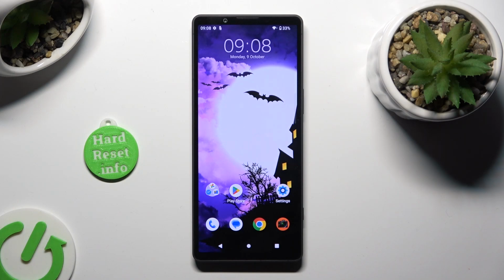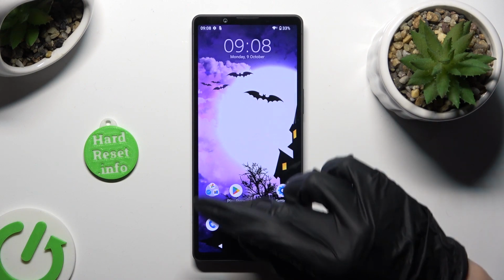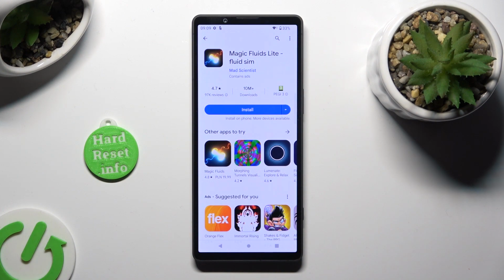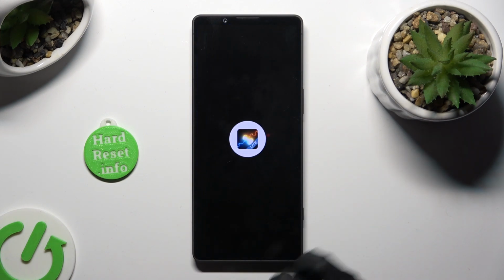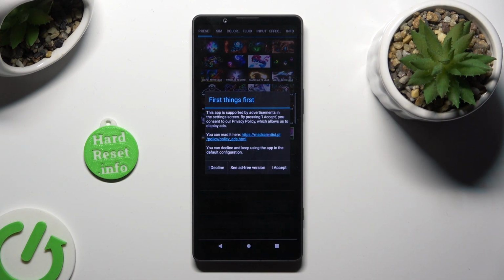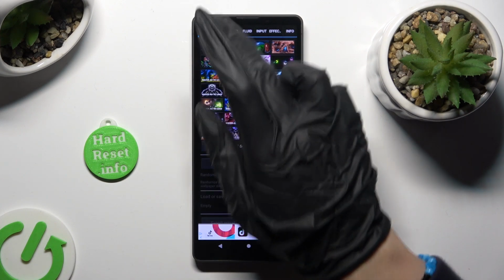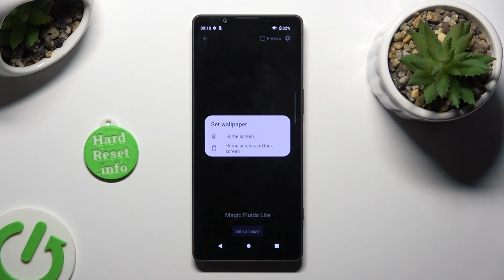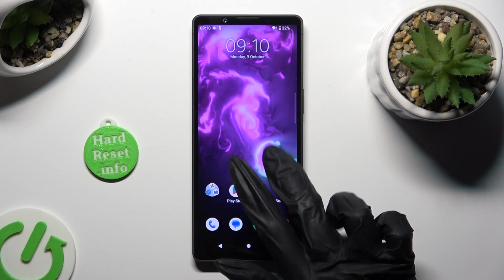How to Download and Apply Live Wallpaper Magic Fluids Free on Sony Xperia 5 V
Find out more about Sony Xperia 5 V:
Hello there! Today, we'll teach you how to make your Sony Xperia 5 V's wallpaper unique to you. To do this, we'll guide you through downloading and installing the free Animated Wallpaper Magic Fluids app. Stick around, and you'll discover how to personalize your device's background. If you want to know more about your Sony Xperia 5 V, visit our YouTube channel.

How to download and install Animated Wallpaper in Sony Xperia 5 V? What are the steps to download and use Magic Fluids on the Sony Xperia 5 V? How can you use the Animated Live Wallpaper app on the Sony Xperia 5 V?